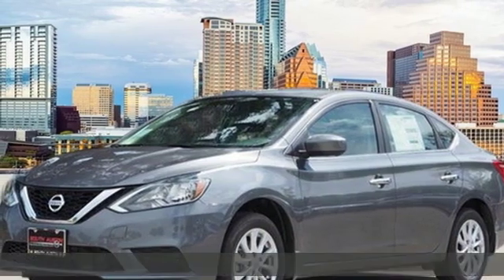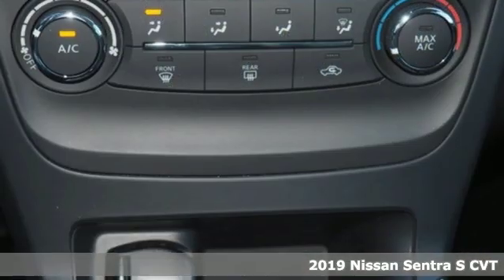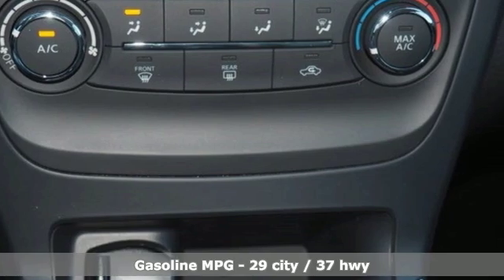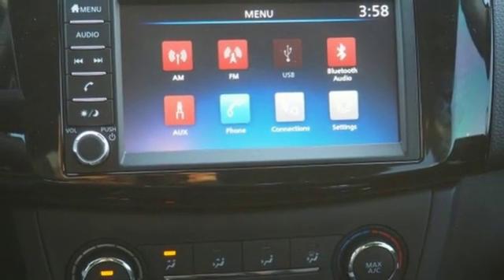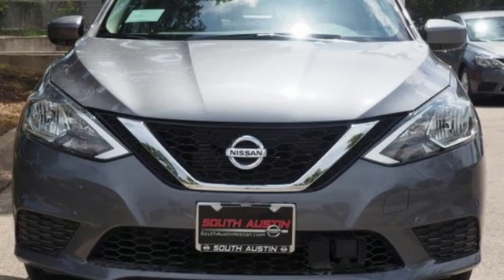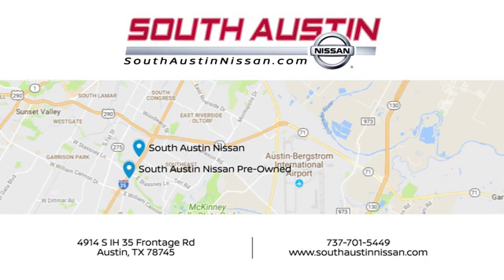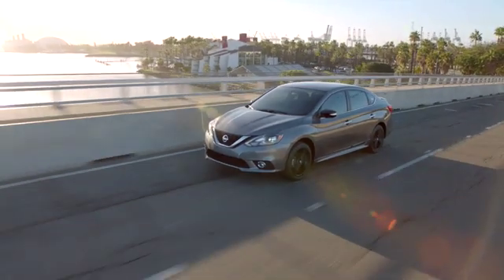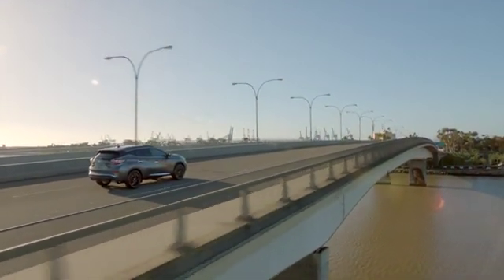2019 Nissan Sentra South Austin, TX #80846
Year: 2019
Make: Nissan
Model: Sentra
Trim: S
Transmission: Automatic
Color: Gun Metallic
Interior: Charcoal
Stock #: 80846
VIN: 3N1AB7AP8KY233901
This 2019 Nissan Sentra S is offered to you for sale by South Austin Nissan. You've found the one you've been looking for. Your dream car. You could keep looking, but why? You've found the perfect vehicle right here. Just what you've been looking for. With quality in mind, this vehicle is the perfect addition to take home. This is about the time when you're saying it is too good to be true, and let us be the one's to tell you, it is absolutely true.

Address:
4914 S IH 35 Frontage Rd